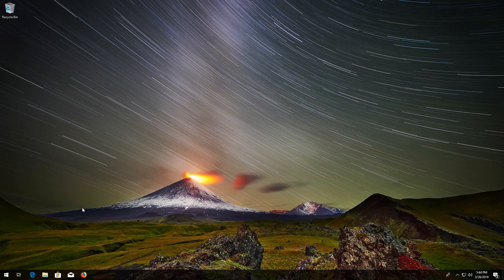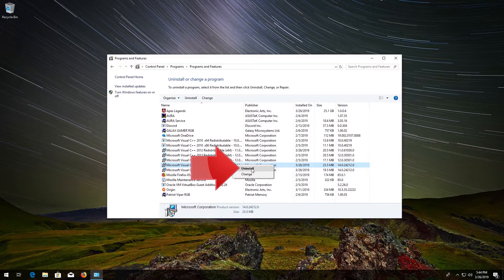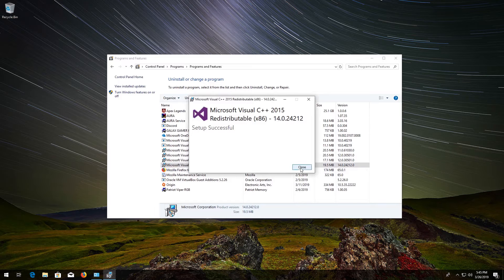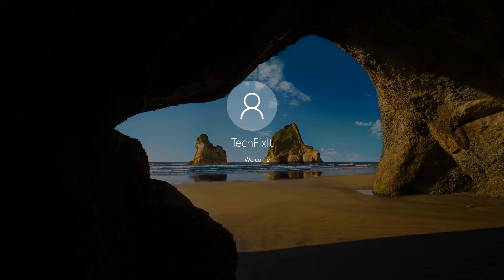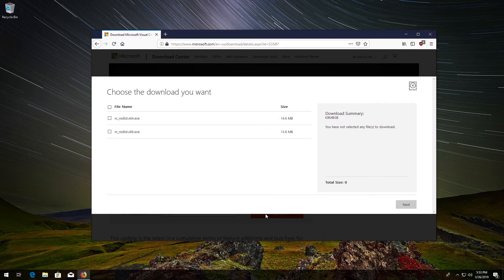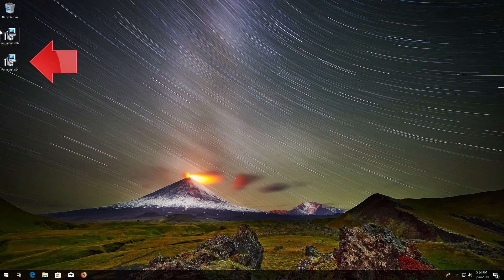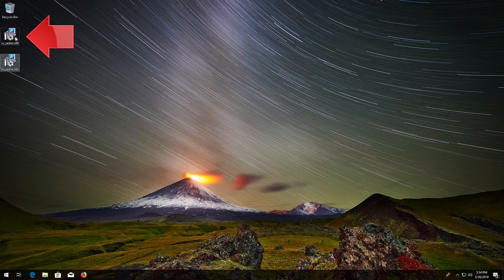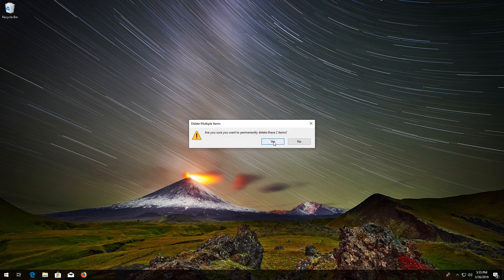FIX Origin Error api-ms-win-crt-runtime-l1-1-0.dll [2026]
How to FIX Origin Error api-ms-win-crt-runtime-l1-1-0.dll Tutorial. The program can't start because api-ms-win-crt-runtime-l1-1-0.dll is missing.